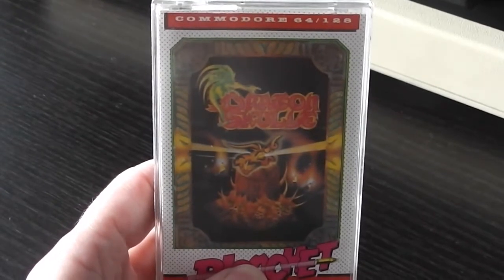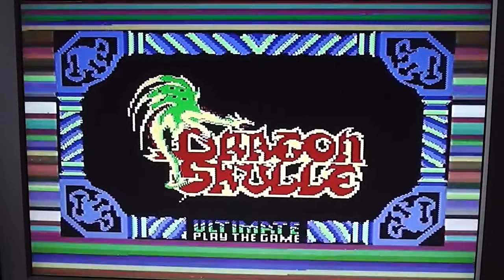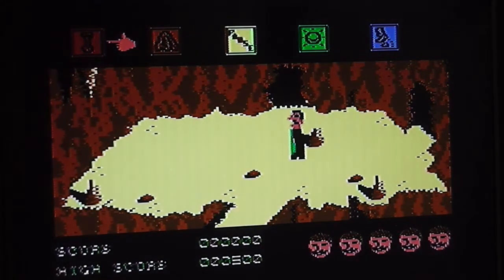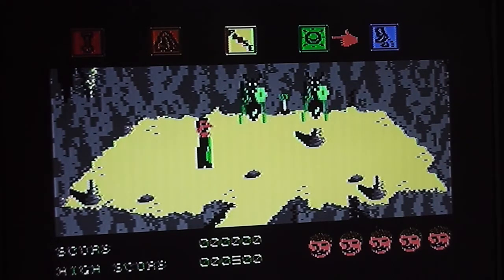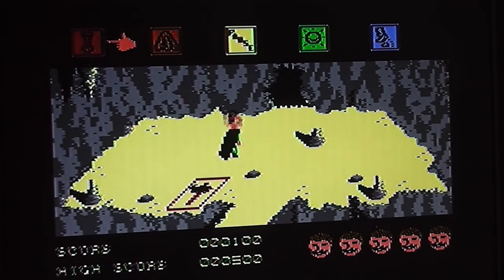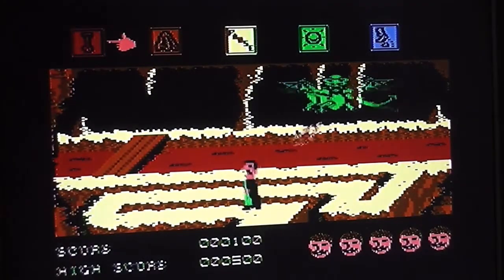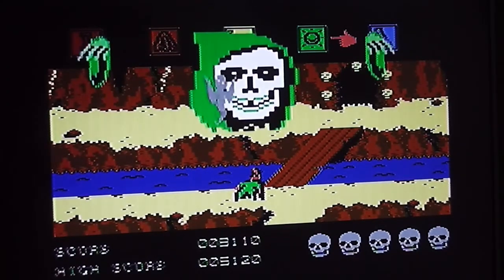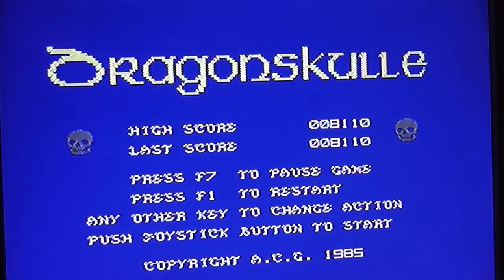Mastertronic Chronicles - Dragonskulle (1987) Game Review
Mastertronic Chronicles is my blog wherein I document my ongoing collection of Mastertronic budget games for the Commodore 64. This video is my game review of Dragonskulle, released in 1987.